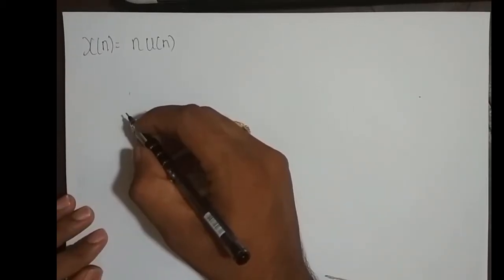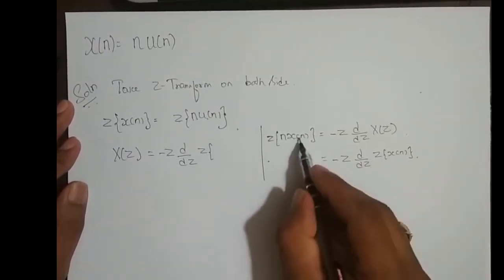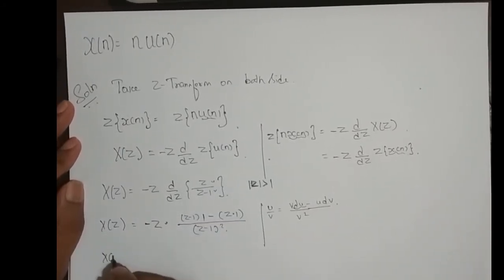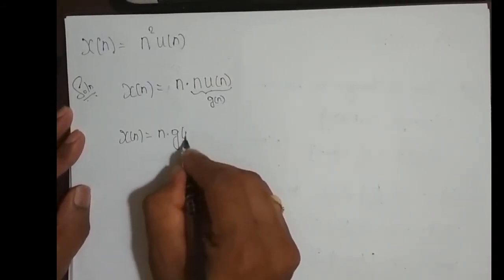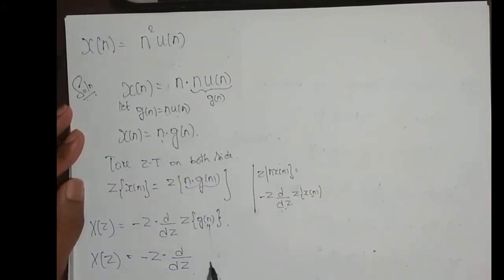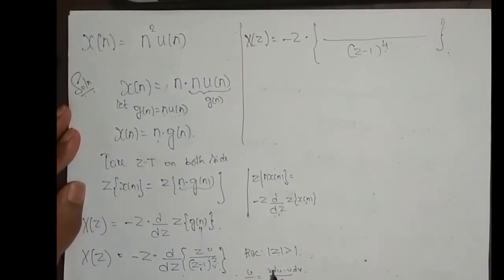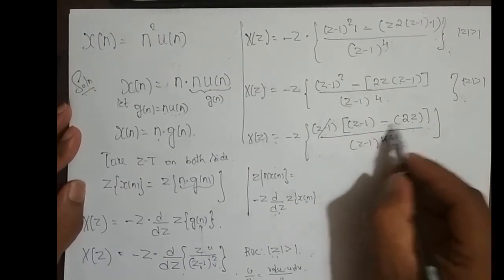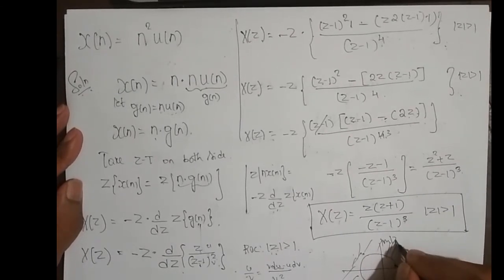VTU-SIGNALS AND SYSTEMS (18EC45)-M5-L18-FINDING Z TRANSFORM AND ROC-PROBLEM 3-4